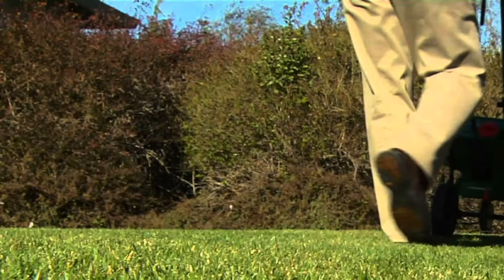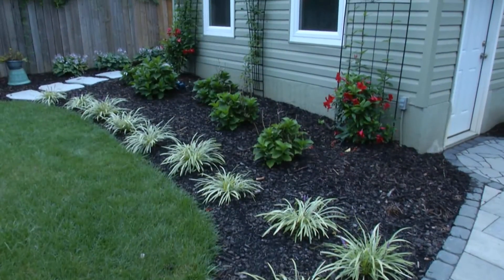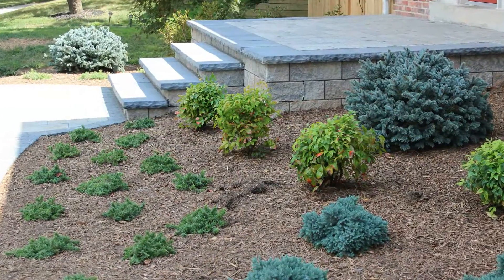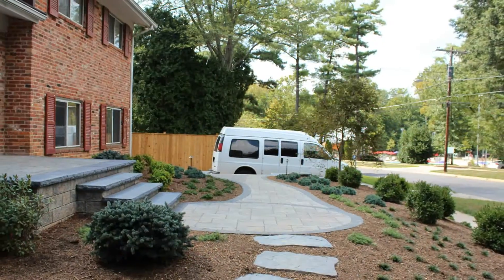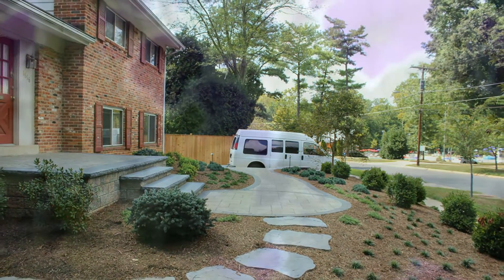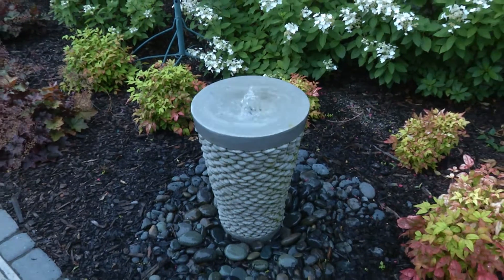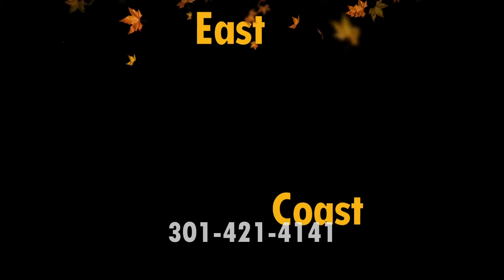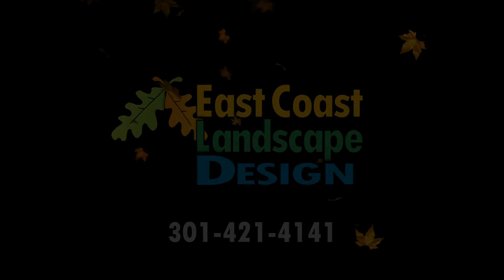Maryland Seasonal Landscape Maintenance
Learn What To Do For Your Maryland Landscape During Each Season